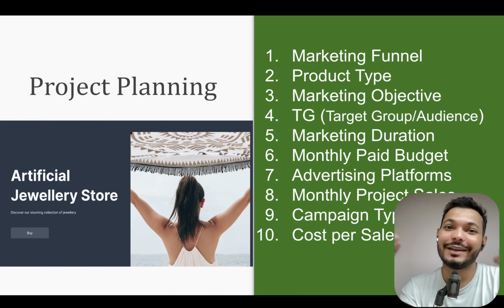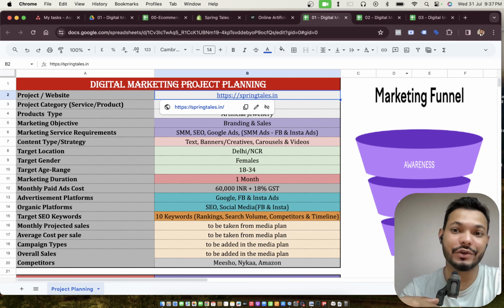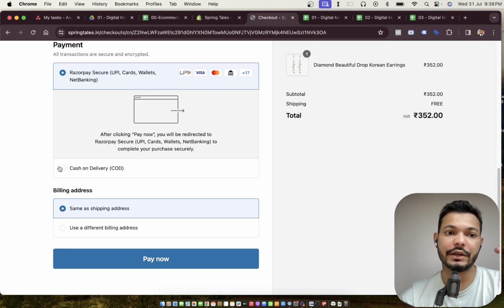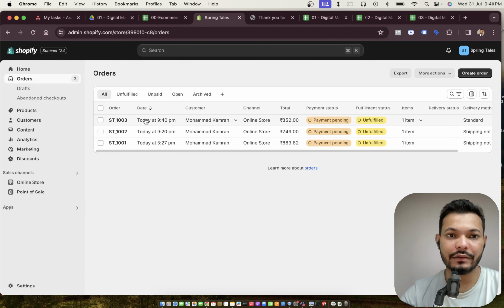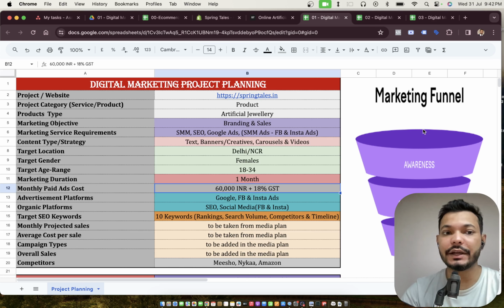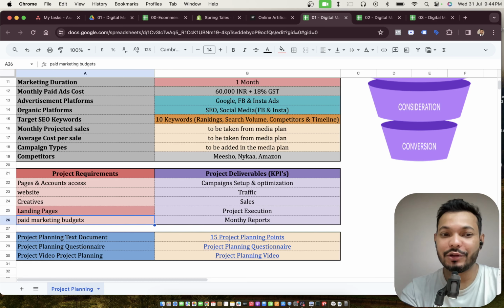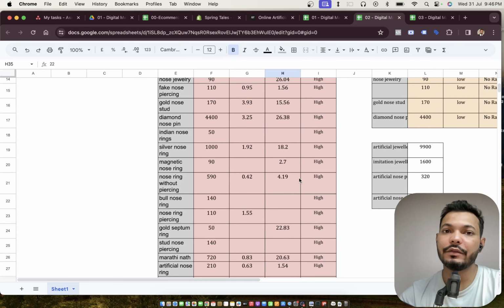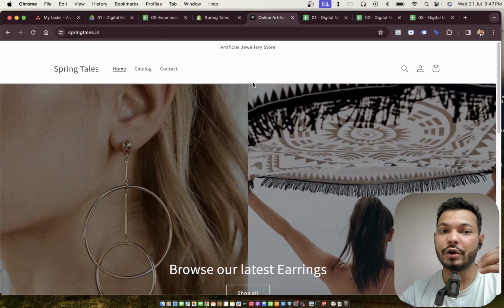Digital Marketing Project Planning | Digital Marketing Project Training Course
Key Moments:

00:30 Digital Marketing Project Planning
01:00 Digital Marketing Project Management
02:00 Marketing Objective
02:30 TG (Target Group/Audience)
03:00 Marketing Funnel
03:30 Monthly Paid Budget
04:00 Advertising Platforms
05:00 Monthly Project Sales
06:00 Campaign Types
08:00 Monthly Project Sales, Cost per Sale